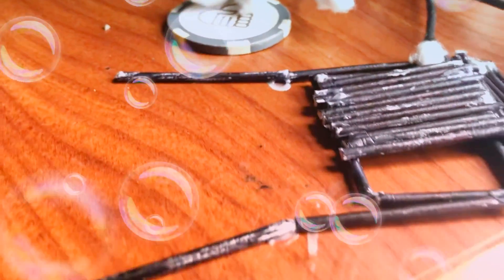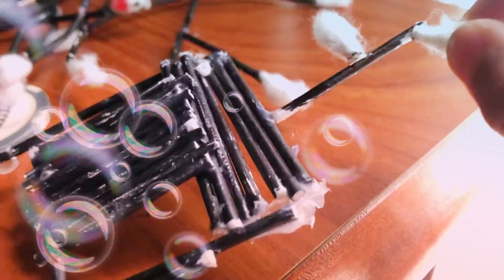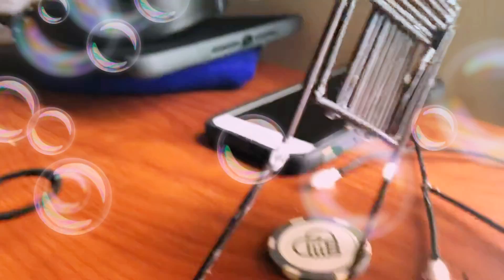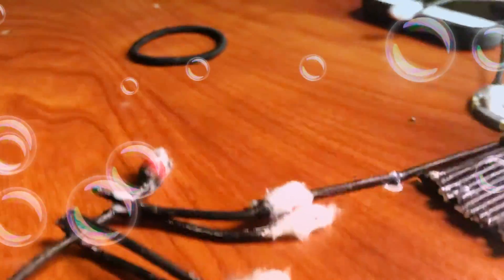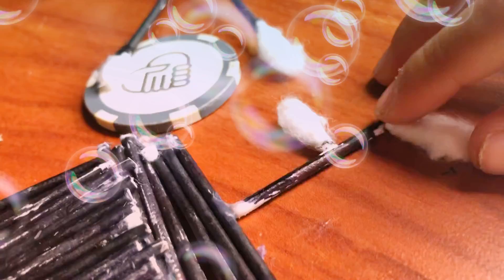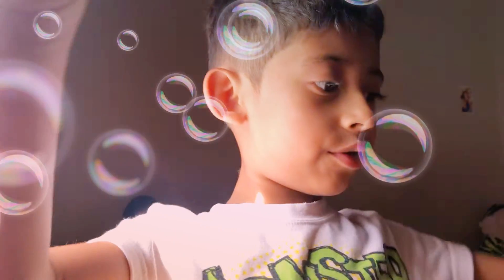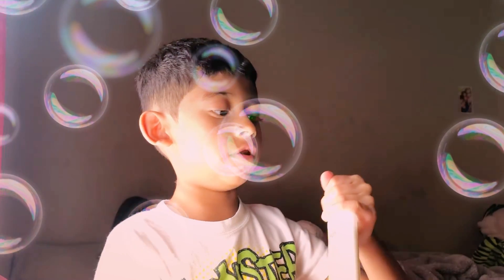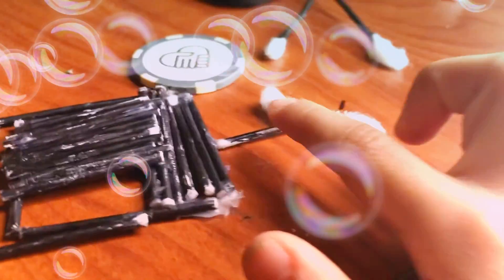I’m almost done with Siren head